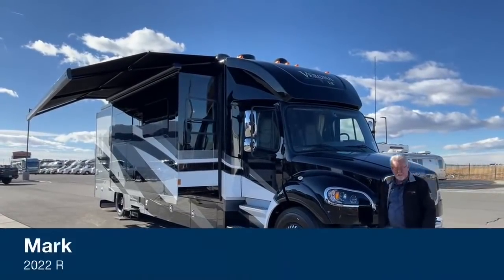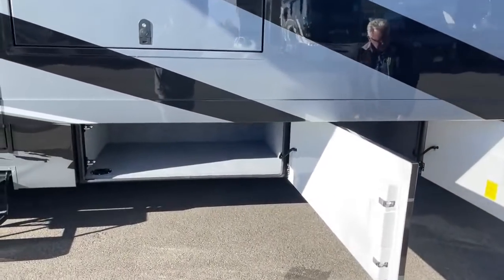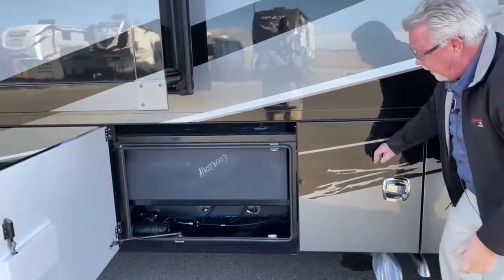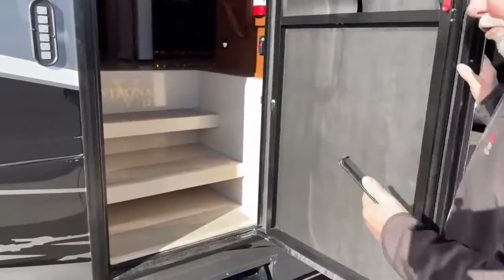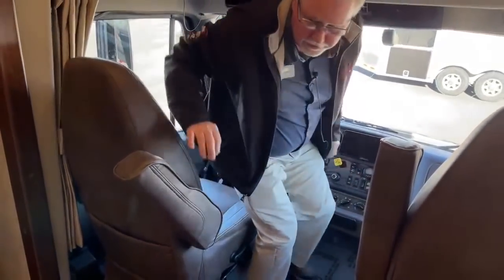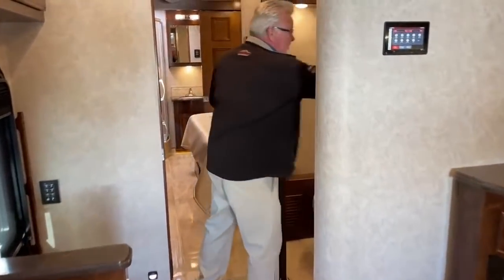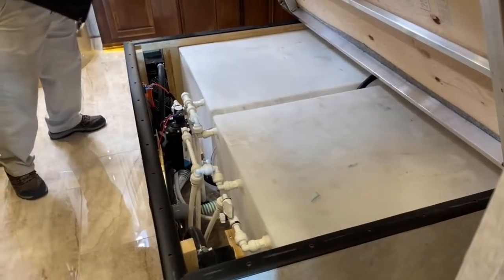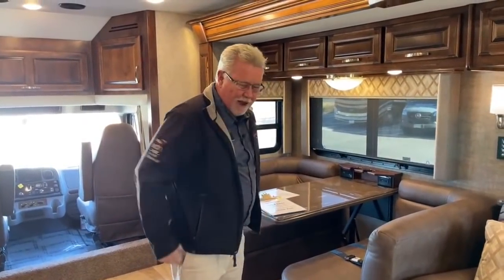2022 Renegade Verona LE 40LRB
MarkLove is walking through a 2022 RenegadeRV Verona LE 40LRB - 5N210412 Live at Transwest Truck Trailer RV